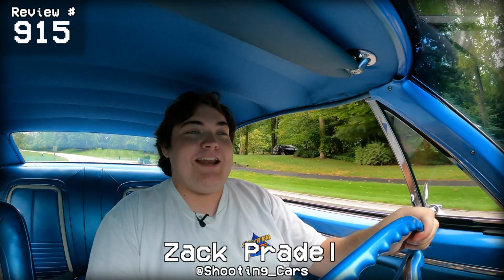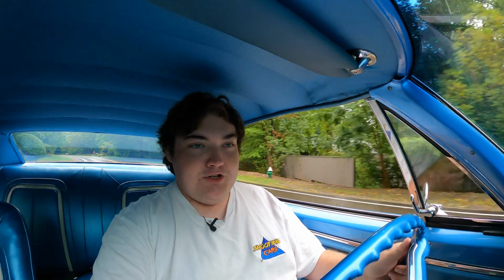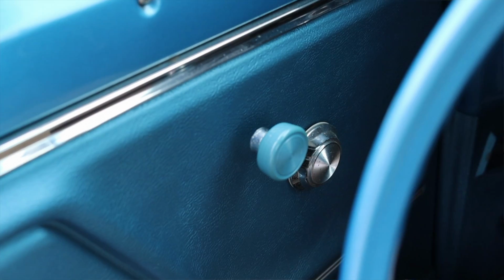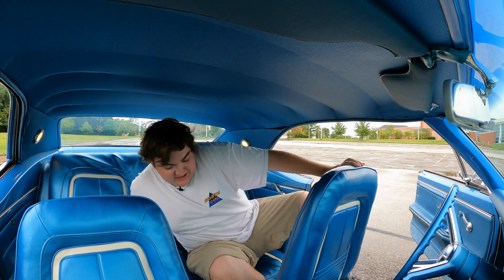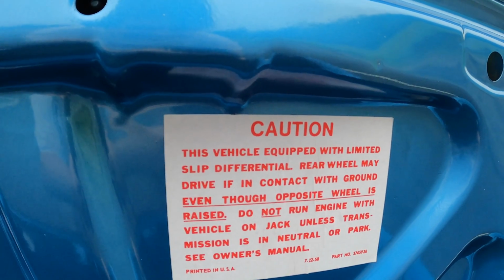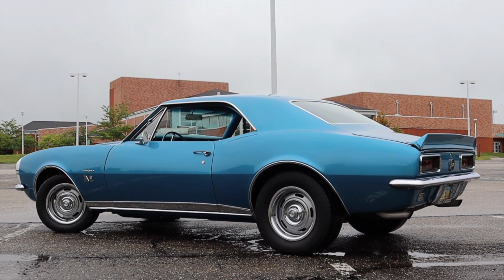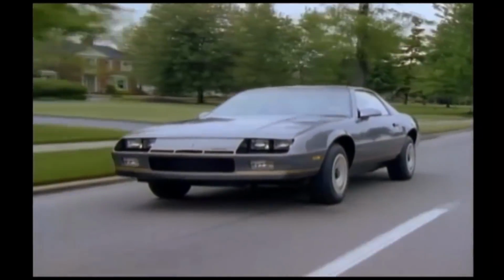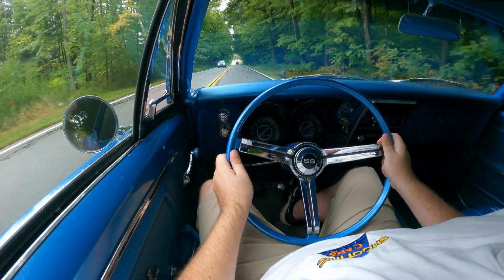1967 Chevy Camaro SS Review - The First Generation Camaro!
Timecodes:
0:00 - Intro
1:04 - Engine / Transmission
2:18 - Interior
3:47 - BFB Test
4:02 - Front & Back Seats
5:26 - Trunk / Cargo Space
6:11 - Exterior
6:43 - Final Thoughts
10:02 - Outro